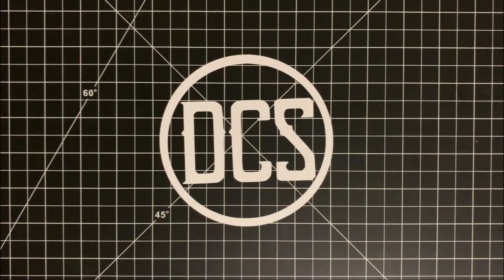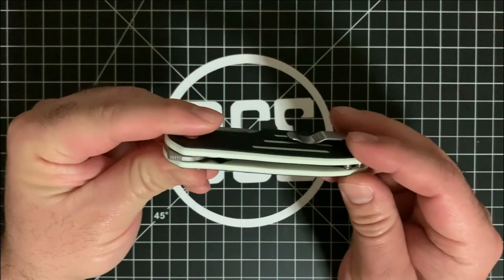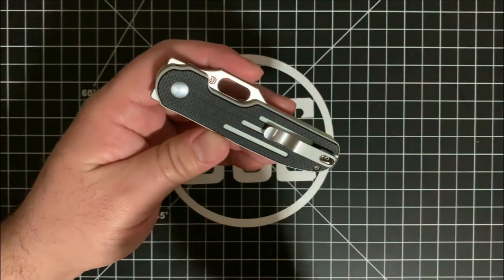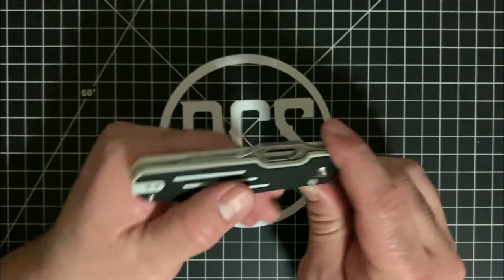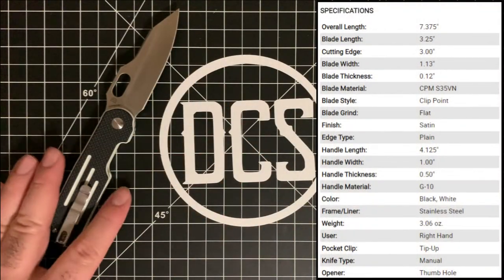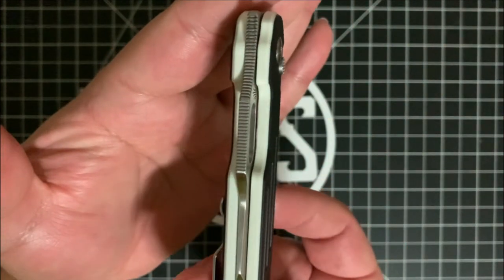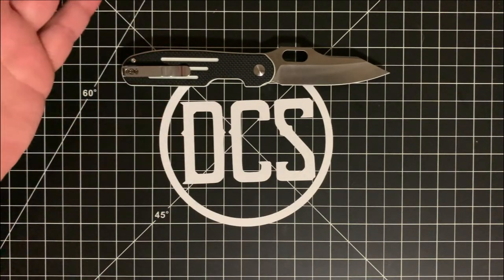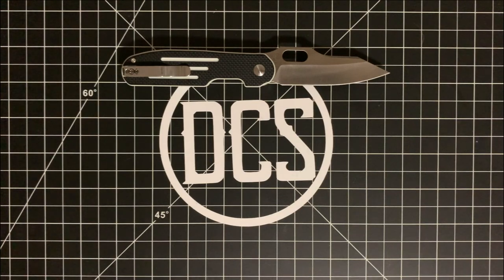Kizer Cormorant v2 - The Doctor Is In!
What's new, DCS Crew?

Here's my question of the day - if you could dye the white g10 on this knive any color, what would it be, and why? Sound off below in the comments!

Today we take a quick visit to the Doctor himself, Yue Dong - formerly a designer from Kizer and now the brain behind Vosteed Cutlery. Putting his extensive knowledge into this design, Doctor_EDC (as he is known on Instagram) took into consideration multiple deployment methods, details like the texturing of scales and the botton lock, and even steel choice for the Cormorant's newest Version 2 offering. While I really liked the X's on the scales from the Mark 1 version, the updated look really gives it a more serious EDC image, and lets be honest, it is definitely a looker! But is this truly what the Doctor ordered? All puns aside, let's go in and check out what I think about the Cormorant V2!

Check out the current offerings and availability at White Mountain Knives using this